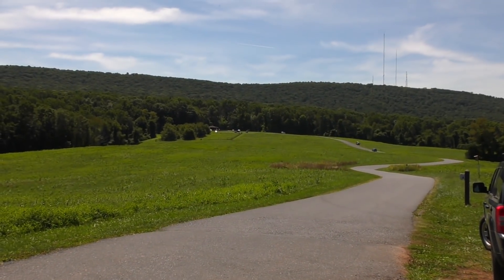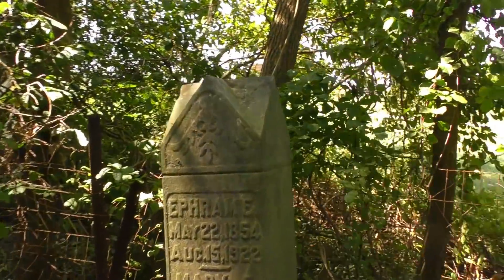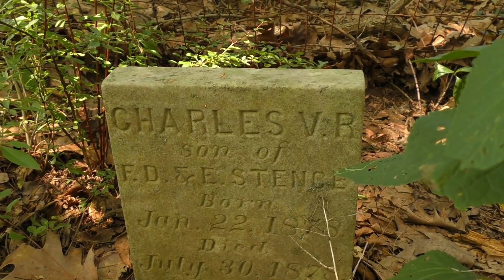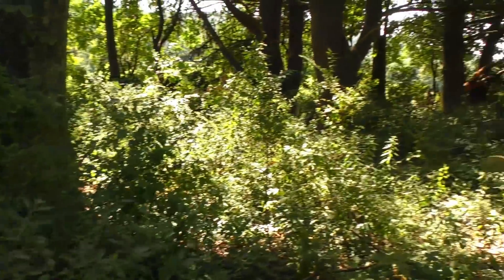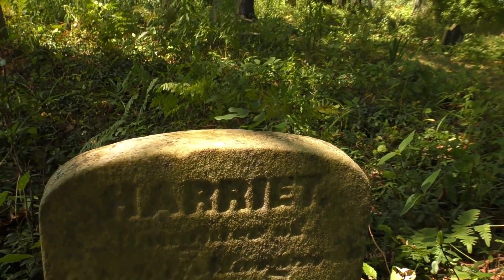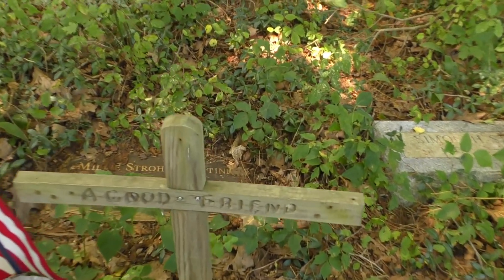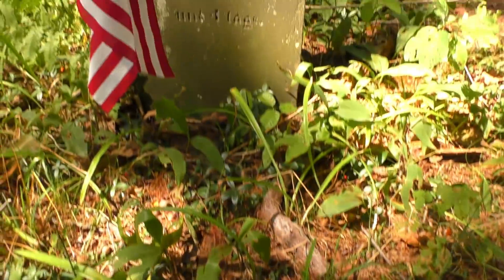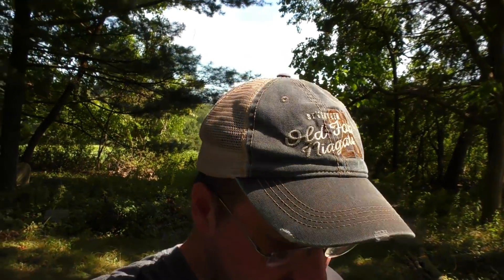The Hidden Burial Ground